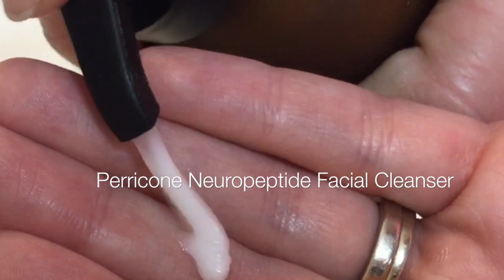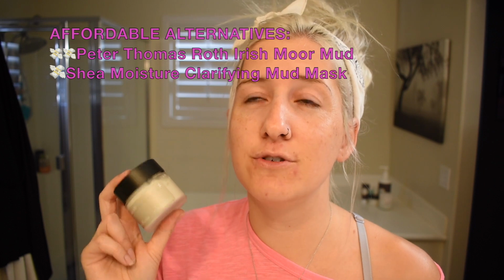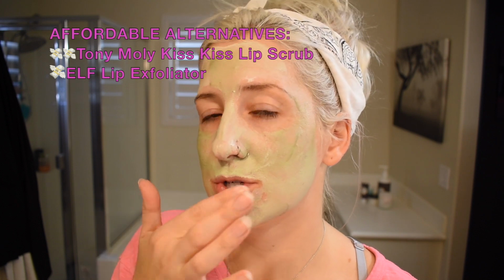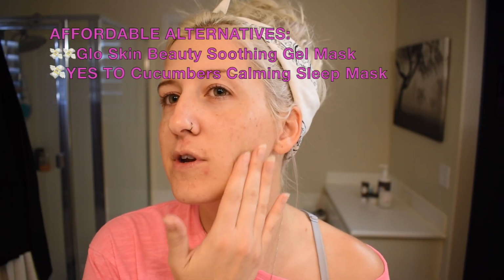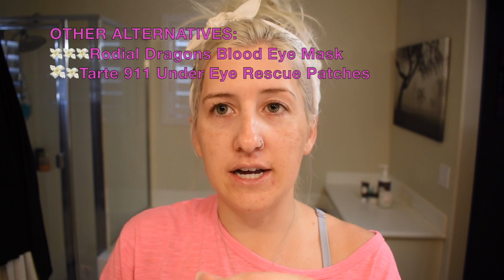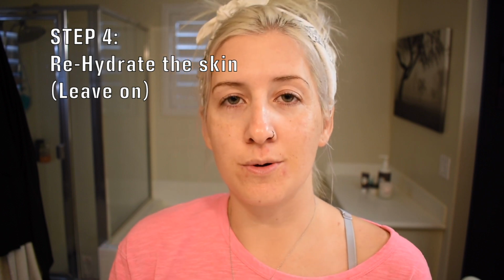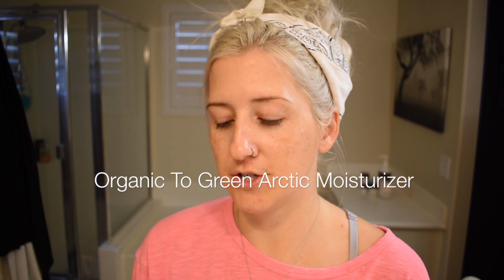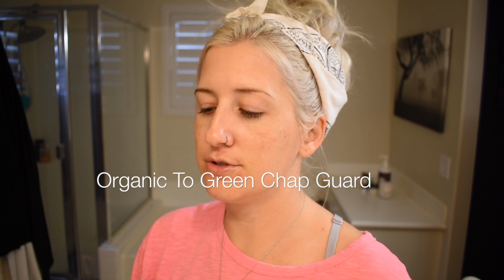How To Detox Skin After Being Sick CHLORO PLASMA, ORGANIC COCONUT OIL, AND MORE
Today I will show you exactly How To your Detox Skin After Being Sick with a cold or flu or whatever! Some products featured are the Perricone CHLORO PLASMA, Organic to Green ORGANIC COCO OIL, and more!

This is also a great multi masking routine to repair and heal chapped winter skin! Cold and Flu season is upon us so remember these tips to help repair and detox skin after being sick!

BTW This is my FIRST video shot using my NEW NIKON D5600! We are UPGRADING this channel and GET READY for a better user experience! In case you want know know more about this set up, I am currently JUST using the internal mic, 18-55 mm lens, manual focus, aperture #5, and ISO 640 for this video!
NIKON D5600

In the video I include pop ups of alternative price ranges too!
Please use this guide to help navigate price ranges:
💸💸💸 = Pricey - over $60
💸💸 = Mid range - under $50
💸 = Affordable - under $20

🌱Affordable Cream Cleanser
🌱3 Pack Under Eye Patches
🌱Cucumber Gel Masque
🌱Arctic Moisturizer
🌱Facial Coconut Oil
*ATTENTION* Peter Thomas Roth is no longer a cruelty free brand as they sell in MainLand China, a country that REQUIRES ANIMAL TESTING! As of Jan. 2018 I will no longer purchase from companies that are not deemed cruelty free!

All opinions are that of my own!😽The amazon links are affiliate links and I may make a small commission if you choose to purchase through my link, thank you for your support!